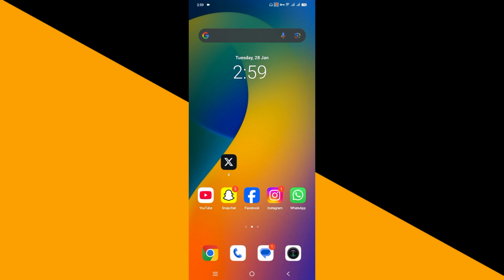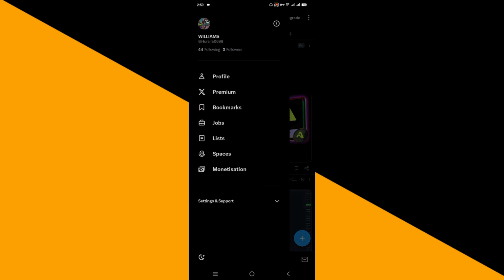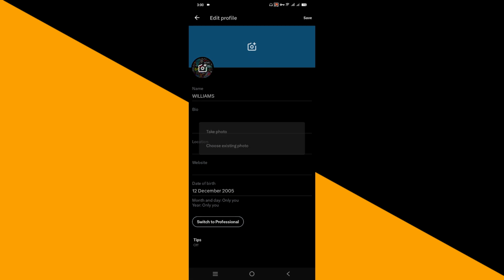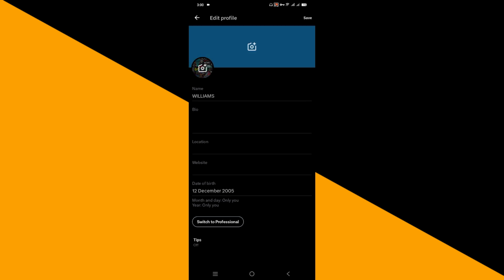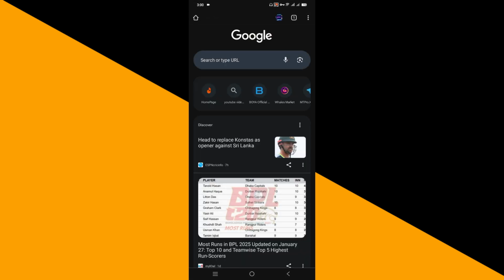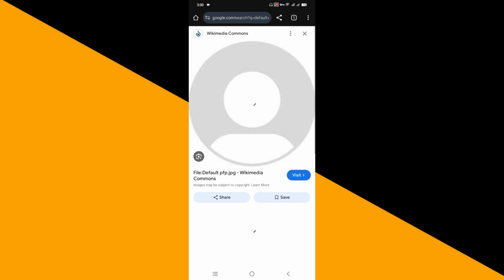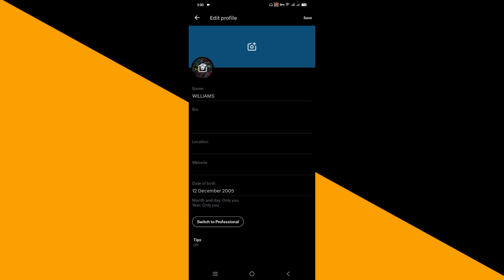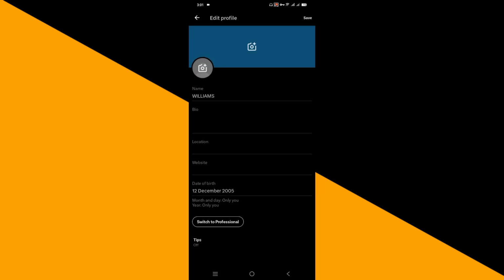Remove Profile Picture on Twitter X (2025 Guide)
In this video I will show you How to Remove Profile Picture on X or Twitter on your Phone!